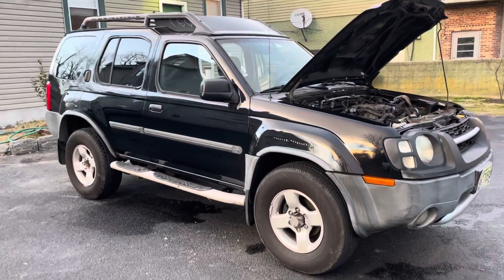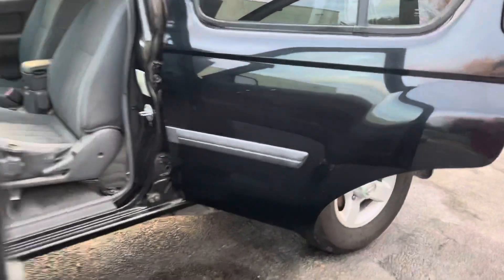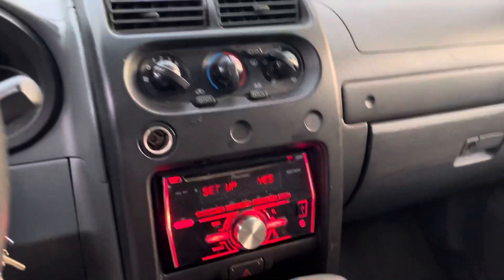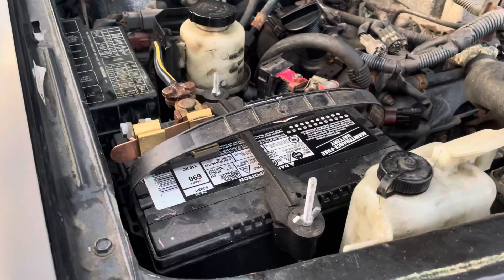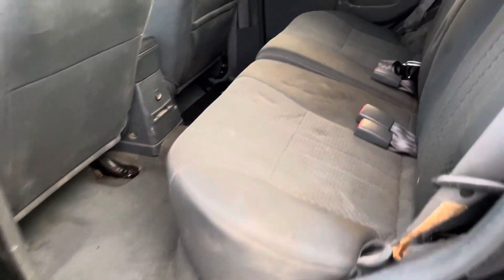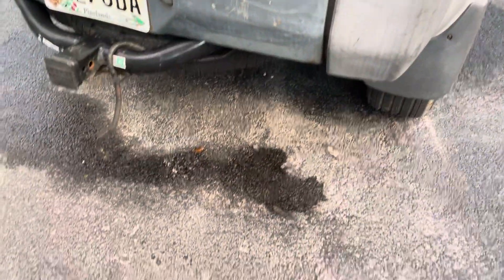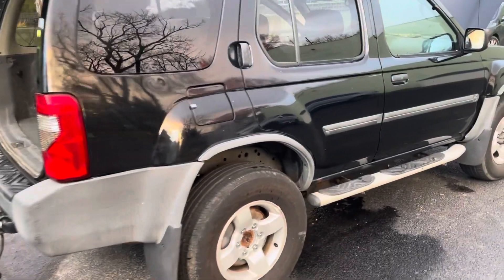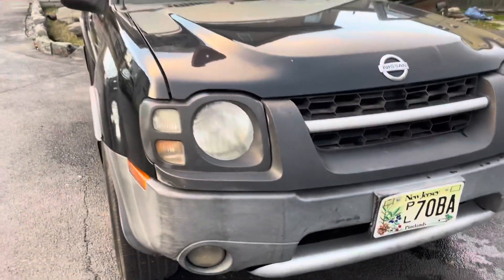Nissan Xterra 4x4 2004